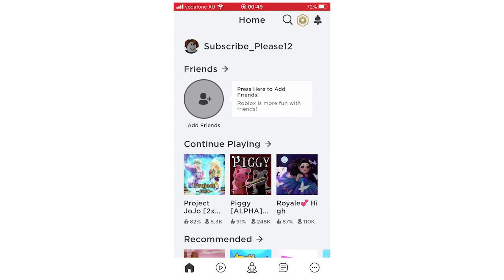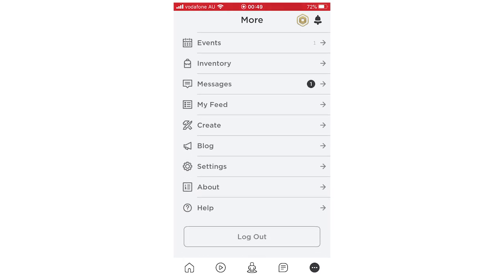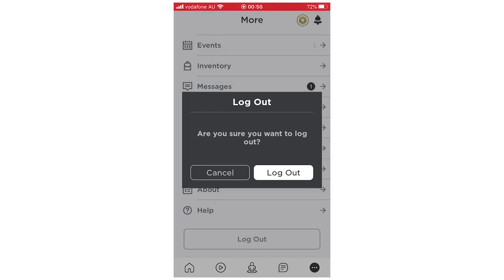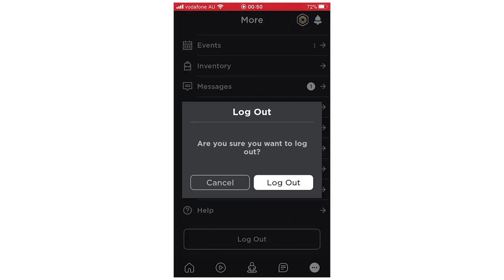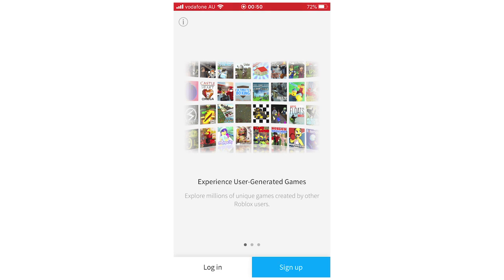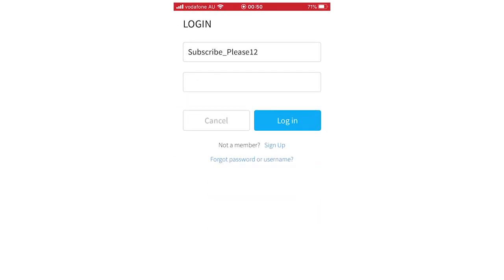How to Sign Out of Roblox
How to Sign Out of Roblox. Step by step instructions of how to sign out of your roblox account and sign in on your phone for Android and iOS operating systems with the roblox app new update in 2020. You can do this on Samsung Mobile, Apple iPhone, Nokia Mobiles, LG Phone's, Huawei Mobile's, ZTE Devices, Google Phones, Sony Device's & the TCL Device. This tutorial guide commentary voice over is done by a native English language speaker.